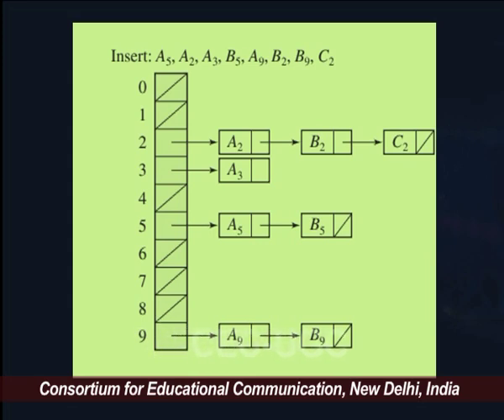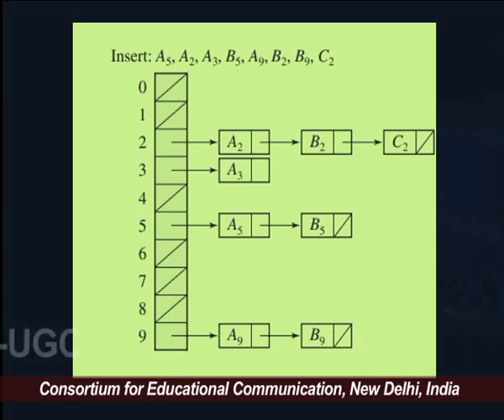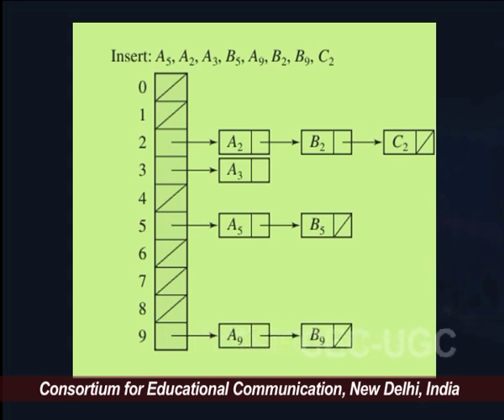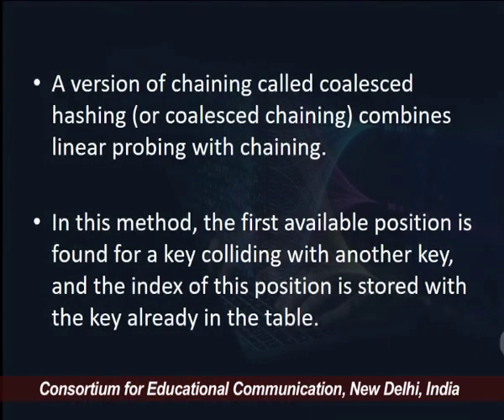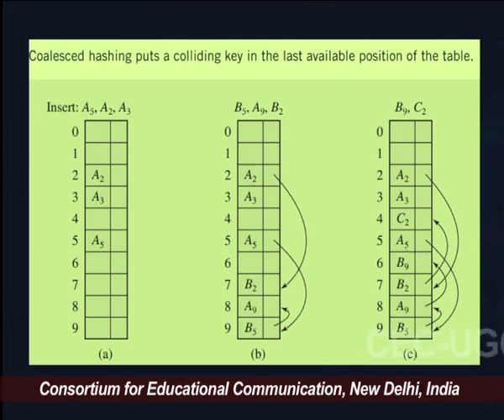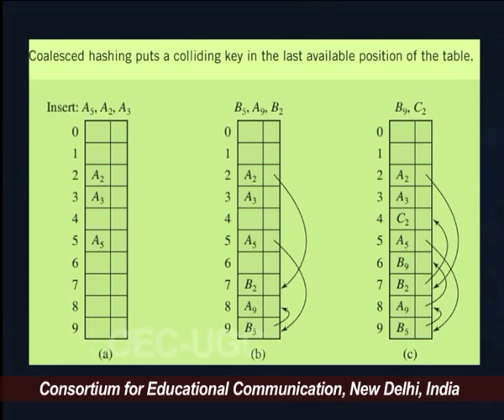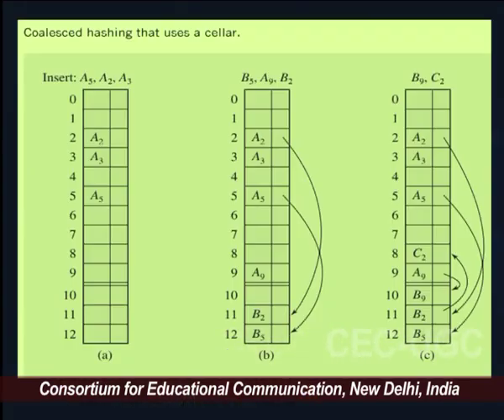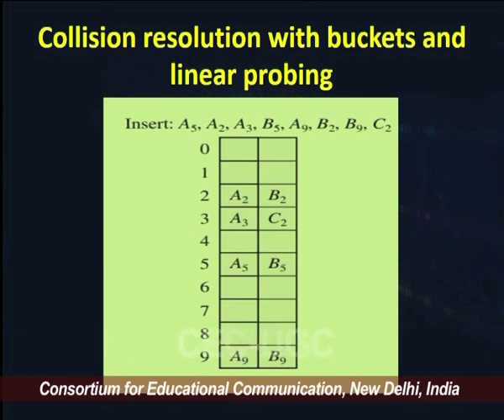Hashing - VI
This Lecture talks about Hashing - VI.

Links
CEC-UGC